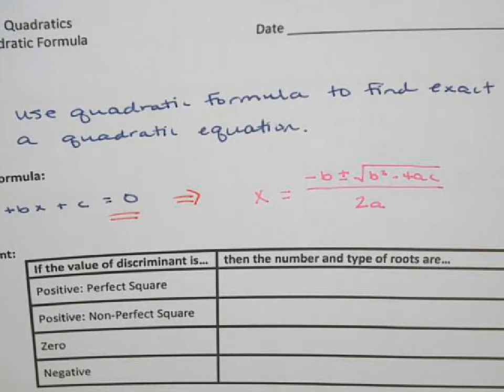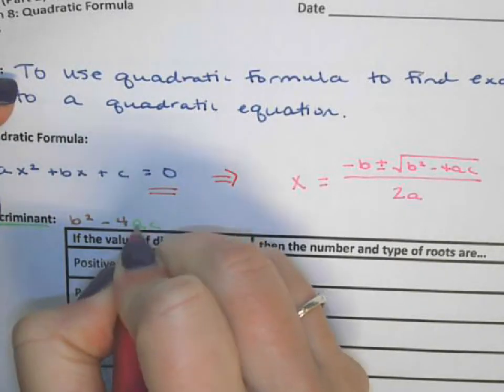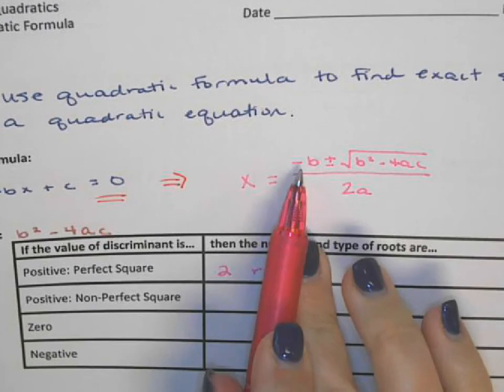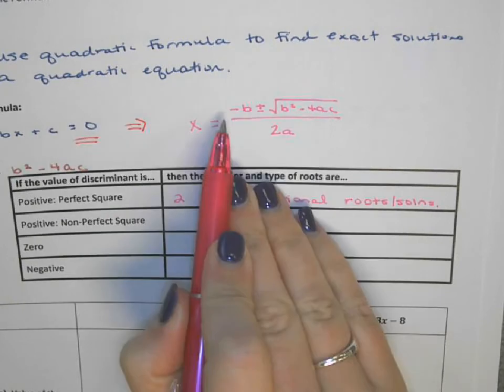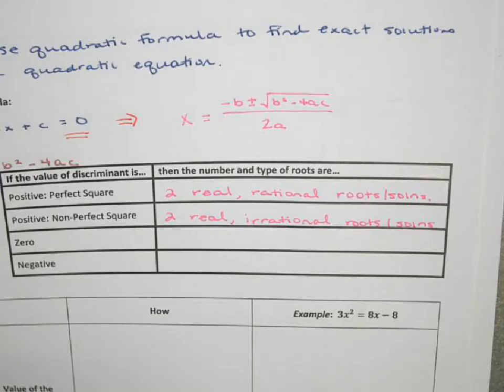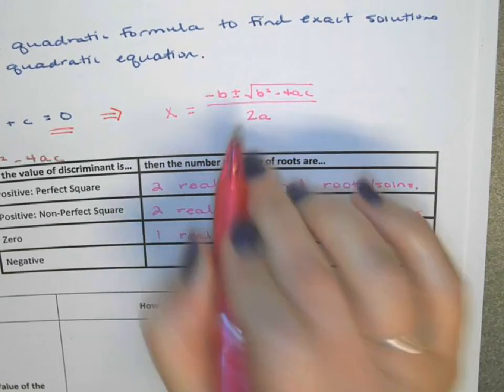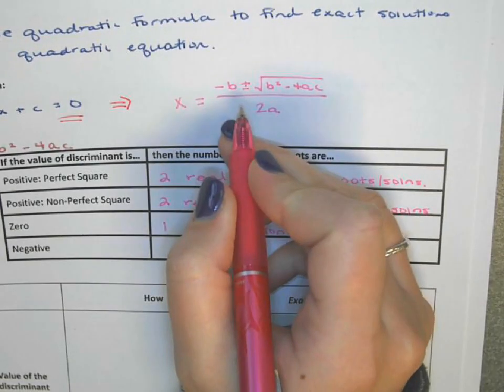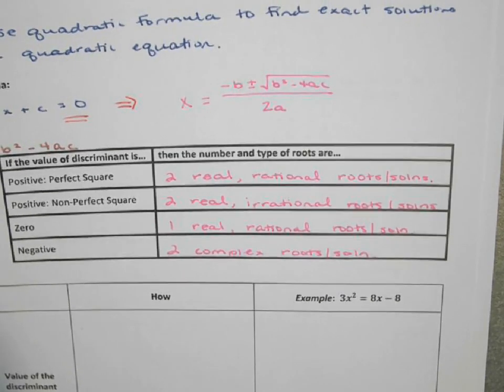Fox - Algebra II - 5.8 Notes (1)